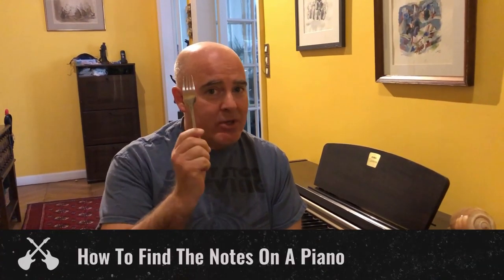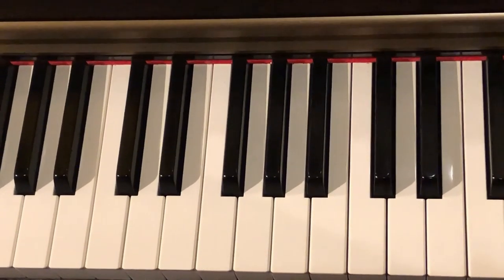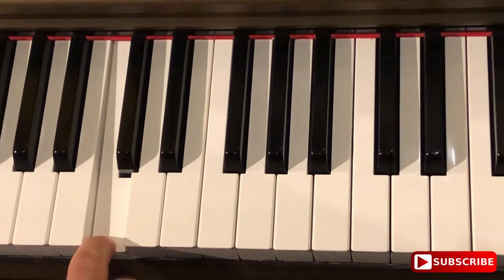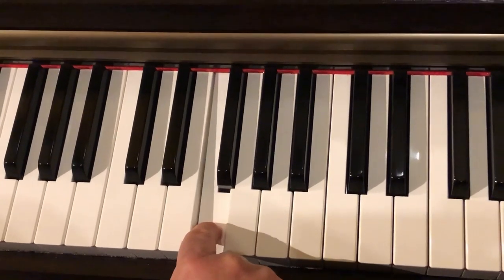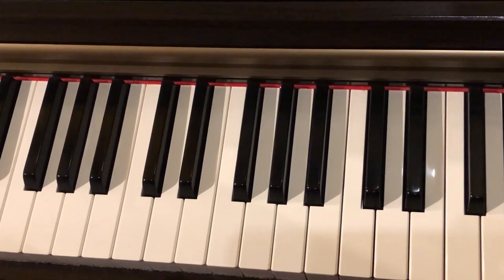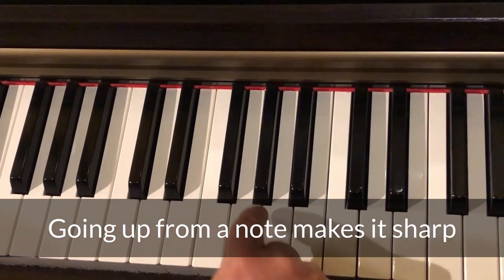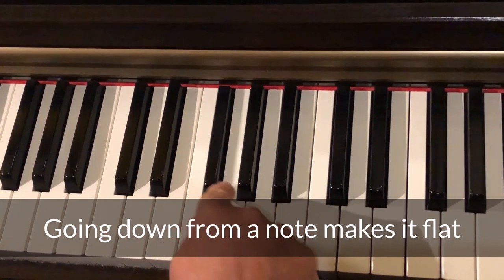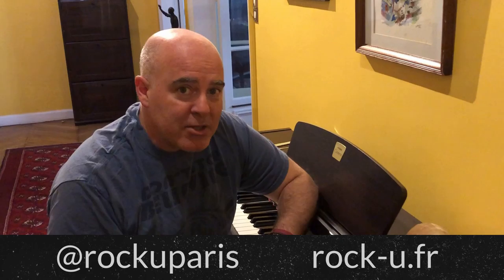Rock U. One Minute Masterclass: How to find notes on piano